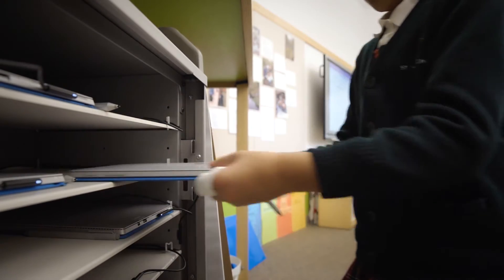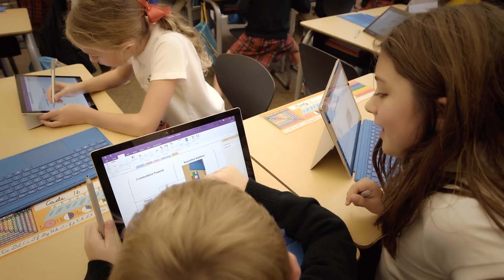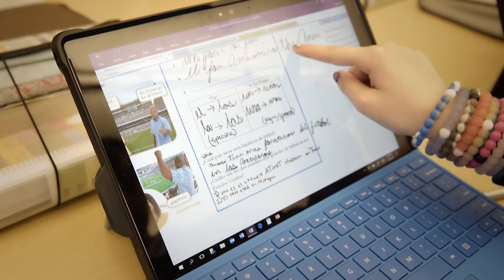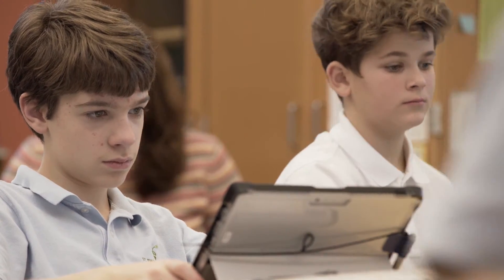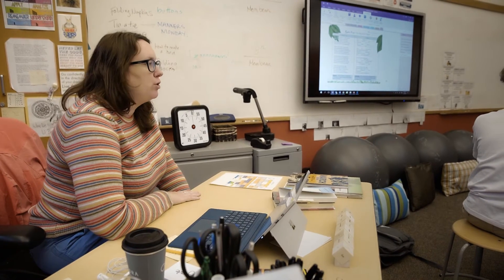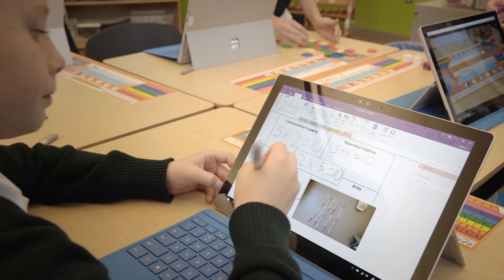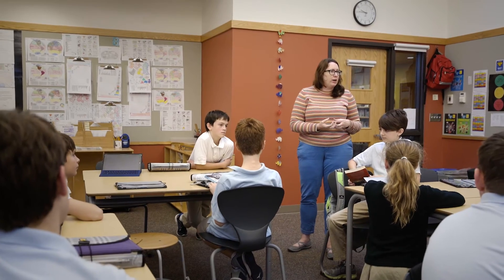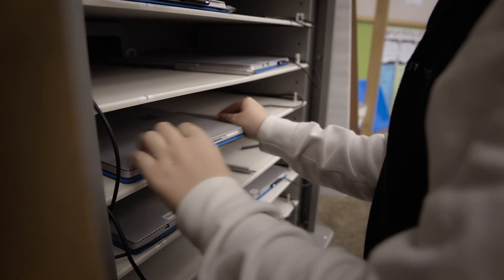Benefits of Our 1:1 Laptop Program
St. Thomas uses OneNote class notebooks starting in third grade, and these are essentially digital notebooks that the teacher and the student can collaborate on. Students can stay more organized or revisit topics more easily at a later time. Teachers can add worksheets, instructions, or links to videos into student’s OneNote notebook. Students have all of their work in one place, all the time, everywhere they go. Students can easily revisit prior assignments by pulling them up within seconds. Teachers having access to students’ notebooks allows students to receive faster, tailored feedback since the teacher can provide feedback while a student is in the process of completing an assignment. Our teachers can correct, redirect, and get a student back on track faster by providing personalized feedback during an assignment. Teachers can personalize student learning be being able to provide each student with individualized work.  To learn more about our 1:1 Laptop Program, please